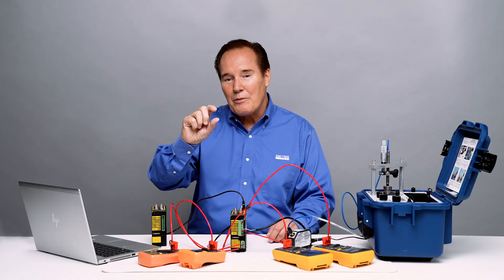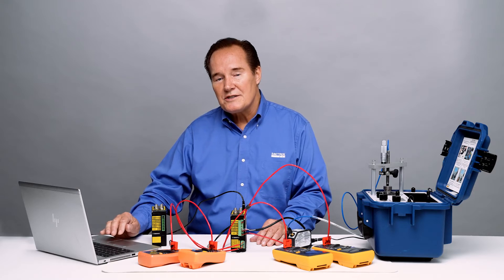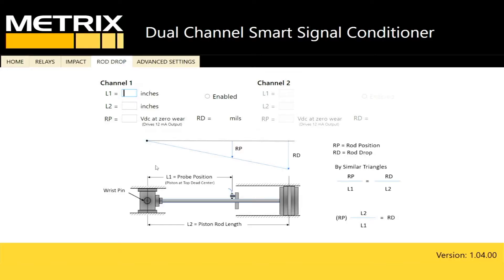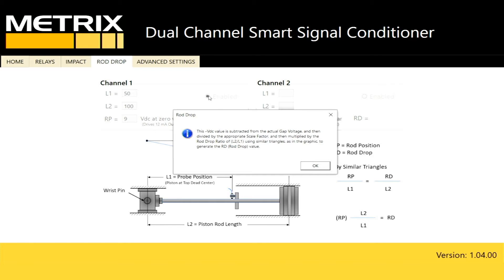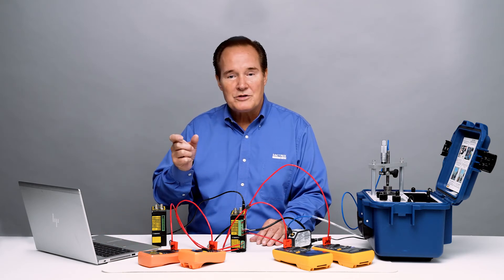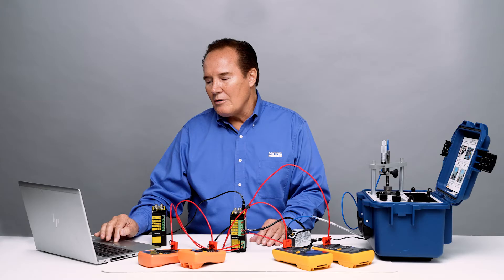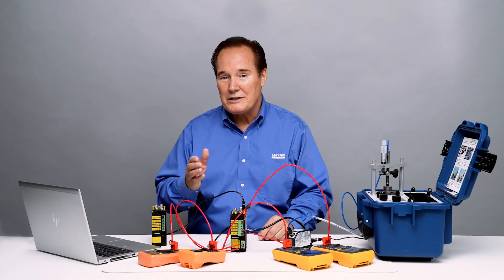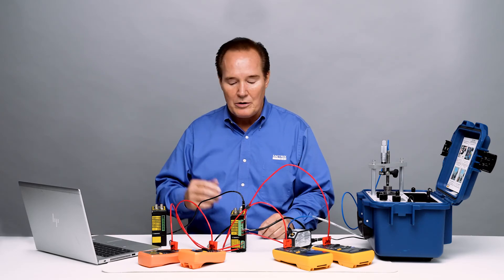Metrix - Rod Drop Measurement with 5580 & SW5580 - Part 5A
This video, part of the Metrix 5580 Signal Conditioner and SW5580 Smart Switch series, describes the rod drop measurement.